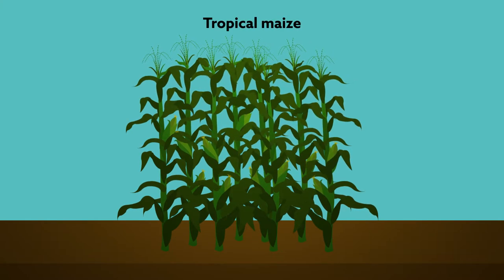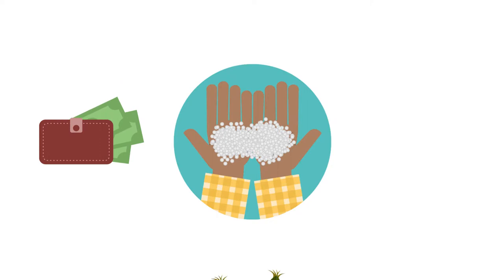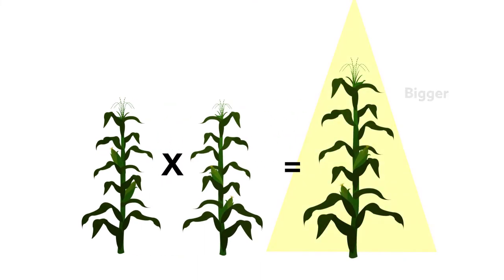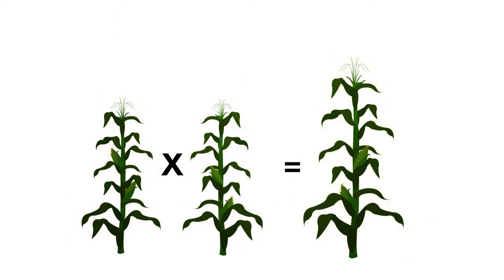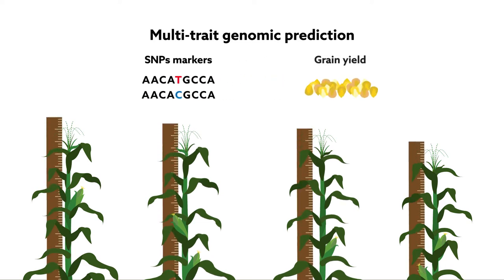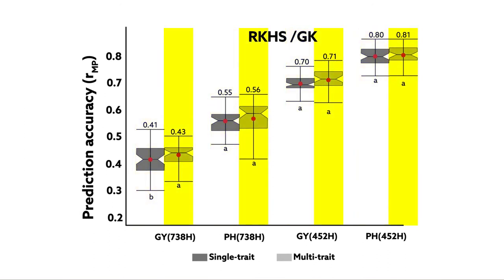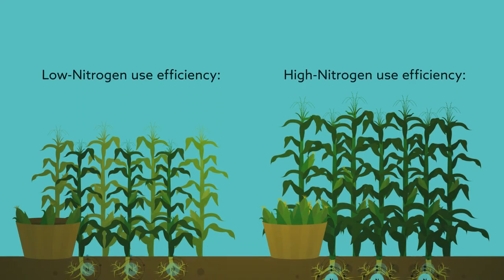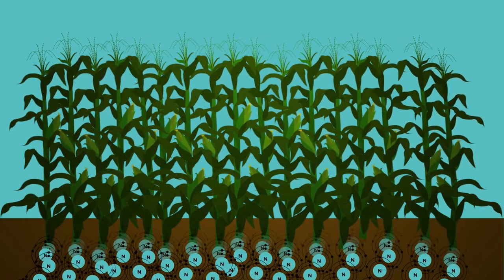Building a better plant: Increasing nitrogen efficiency of tropical maize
Lyra et al. "Multi-trait genomic prediction for nitrogen response indices in tropical maize hybrids.” Molecular Breeding (2017). doi: 10.1007/s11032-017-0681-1